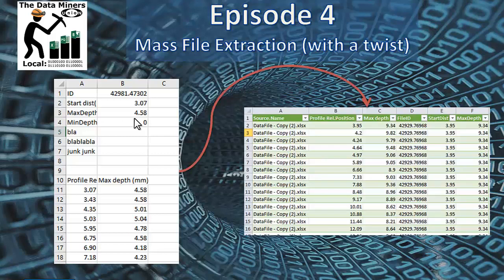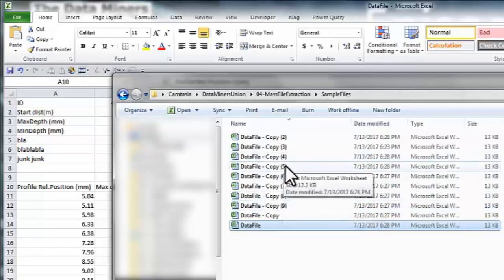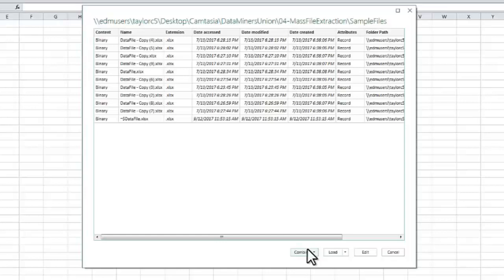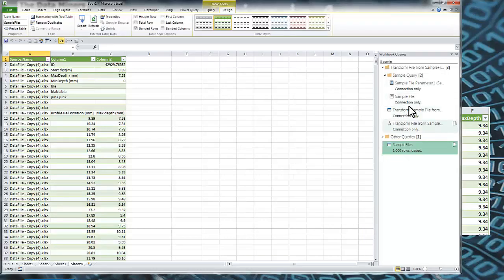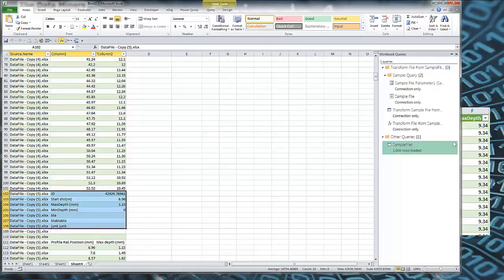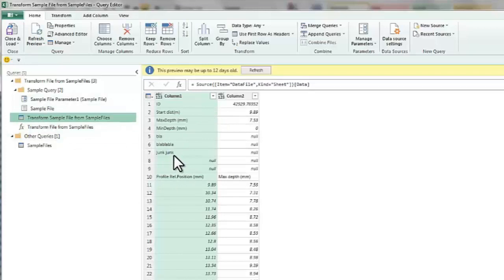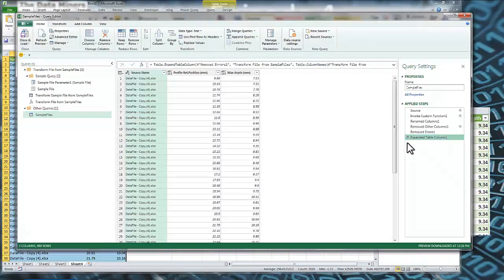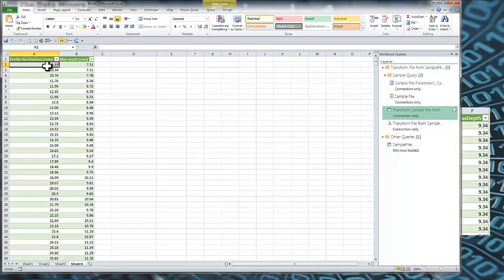M is 4 {M}ondays - 04.1 - Mass File Extraction with a Twist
Description: Demo File extraction function built into PowerQuery with additional steps to massage your data from one input format to another output format.

Welcome!
In this episode join me and my guest (Salimah K) as we explore the awesome  Mass File data extraction built in to PowerQuery.
But we don’t stop there!! Salimah and I take the standard output and customize it to transform the input data into a cleaner desired output.

If we get 5 or more likes then Salimah has agreed to do more videos with me.
Cheers.